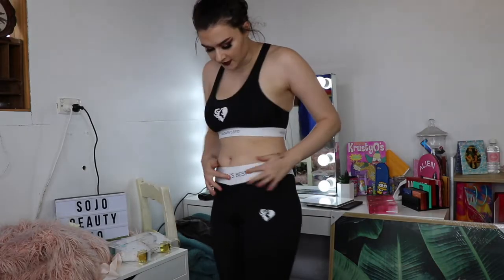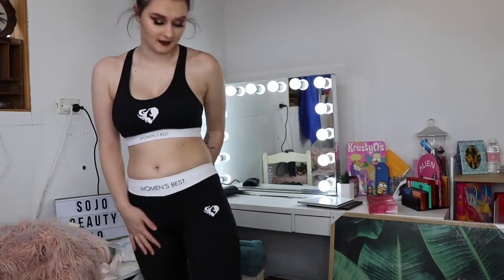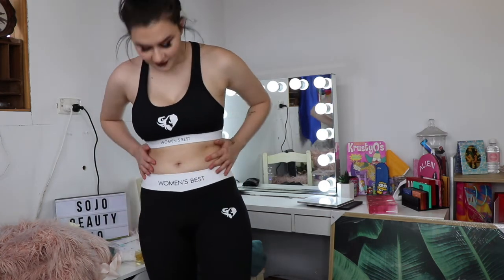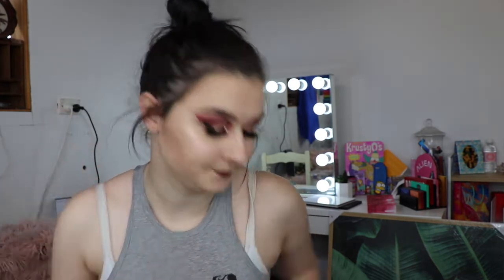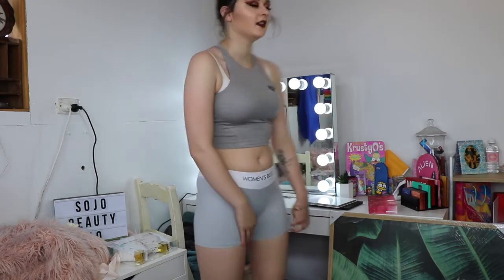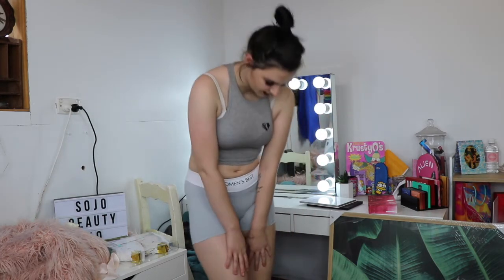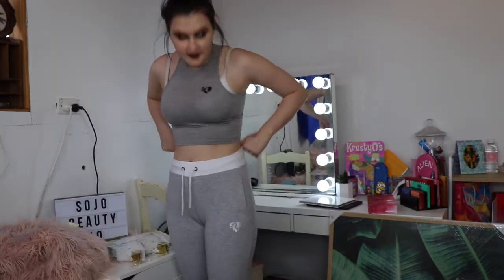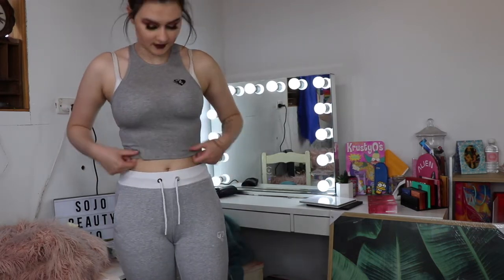WOMENS BEST HAUL! | Life Of SoJo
Hey guys! I got some goodies from Womens Best!! I hope you enjoy this haul! Video on the tea's coming soon!